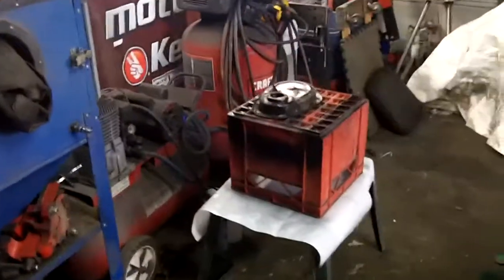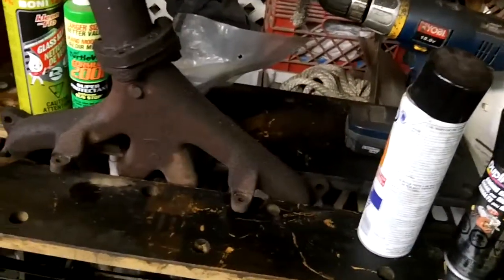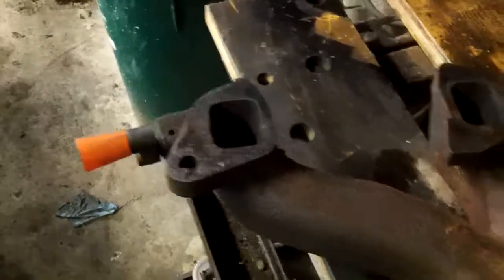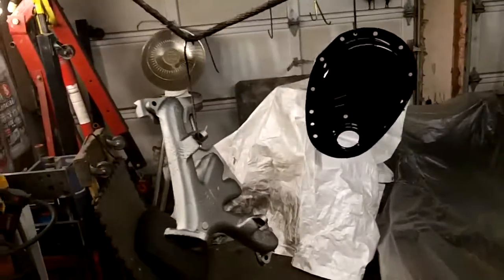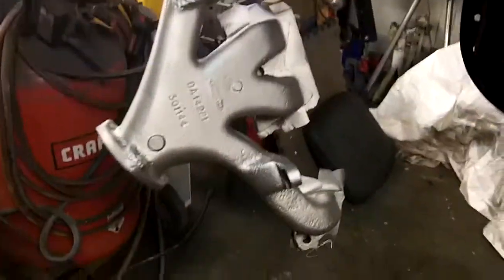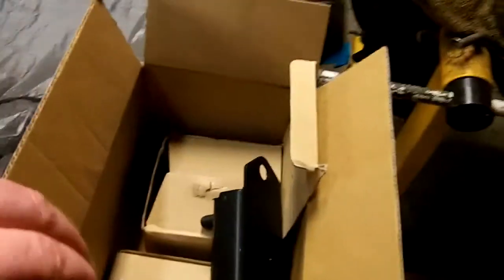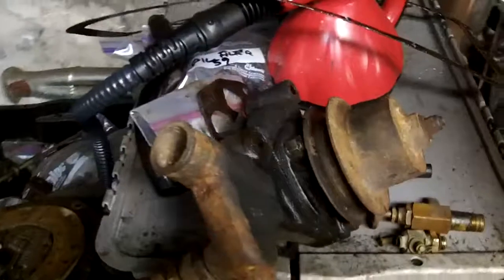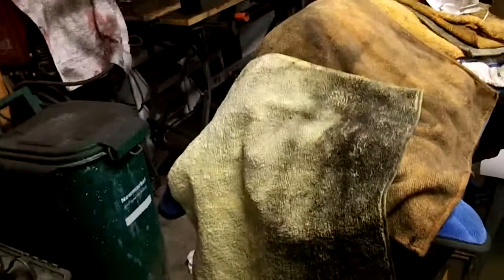1959 Triumph TR3A Restoration, Timing Cover.Exhaust Manifold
A quick update and a few more refinished items.